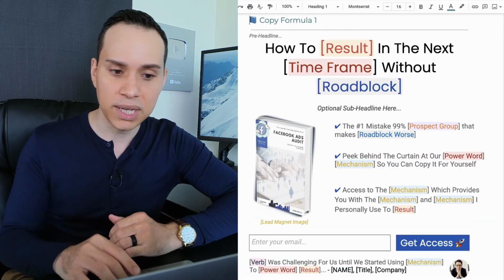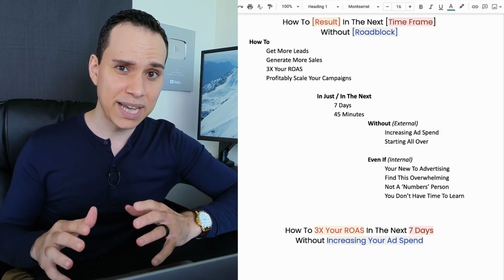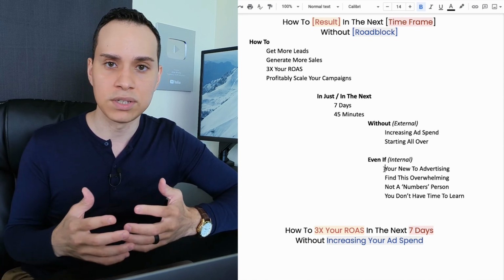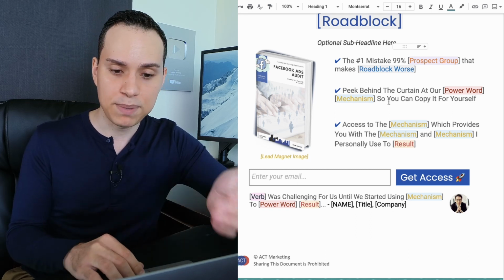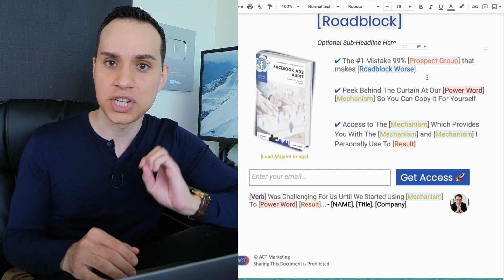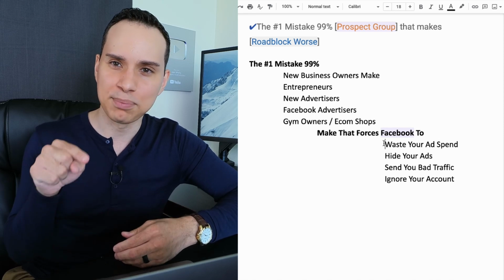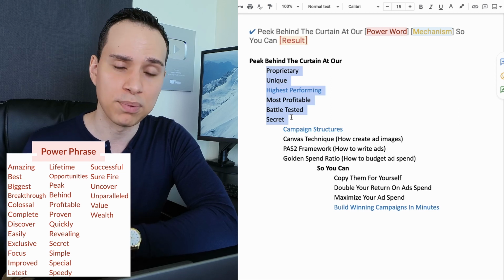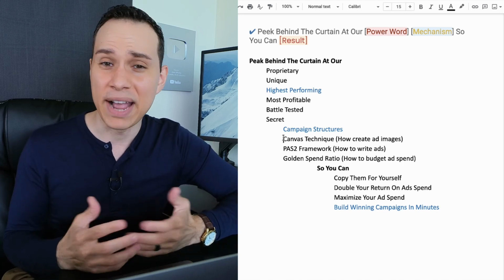Craft An Irresistible Landing Page That Converts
Copy this proven 4-point conversion framework to double your landing page conversion rates.

📔 Table of Contents:
0:00 - Intro
0:30 - Grab Attention
3:23 - Build Interest
8:06 - Create Desire
9:38 - Drive Action
9:56 - Page Setup
10:49 - Outro

Craft an irresistible Landing Page using this proven 4-point conversion framework to double your conversion rates. You'll discover how to design effective landing website that is optimized for consumption and much more.

If you are not getting enough traffic to your website, then most likely it is because your landing website needs improvement. The problem is that it isn't always easy to create effective landing webiste, especially if you don't know what works best for your business. That's why this video is created so anyone can learn how to create high converting landing website easily and quickly with a step-by-step process on how to get started creating an effective page today!

At some point in their journey almost every online entrepreneur will need to use a Landing Page to promote their products capture marketing leads or launch a marketing campaign. If you want to get a good conversion rate, you need to have an effective and high converting landing website. It's not enough for it just look nice or have great design. You need to think about how people interact with it and what they are thinking when they see your landing website. It should be persuasive and make them take action by clicking on call-to-action button (CTA).

In this short video you are going to discover some very useful secrets that few people know about but which make it truly the best in the best landing website category. If you don't know where to start, this tutorial will show step by step process on how to create an effective landing website in 4 simple steps plus some tips on why certain things work better than others as well as examples from other businesses that use this strategy successfully.

This free template will show you exactly how to set up your Landing Page without any prior experience! It's easy for anyone with basic computer skills. You can have one up and running within minutes!